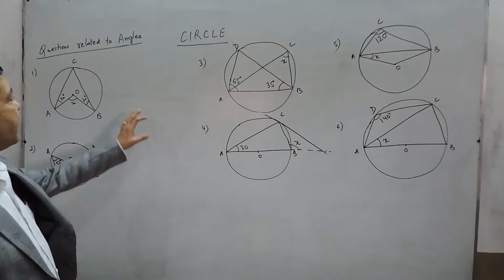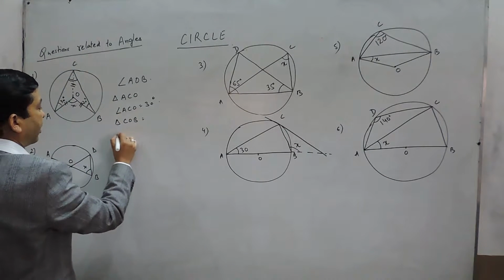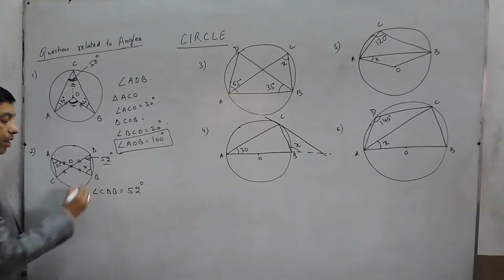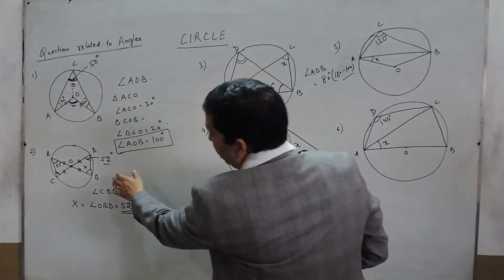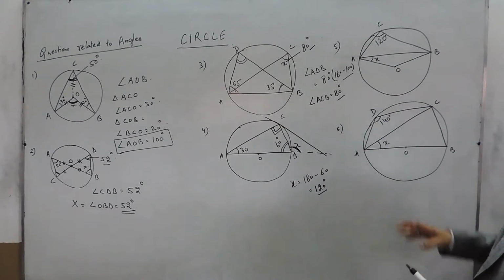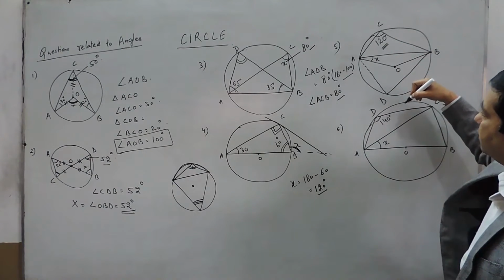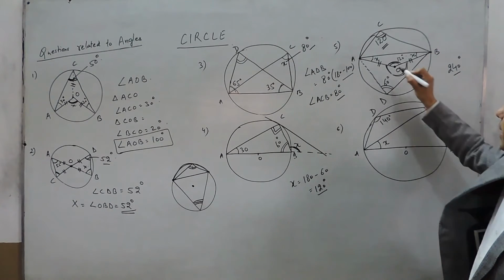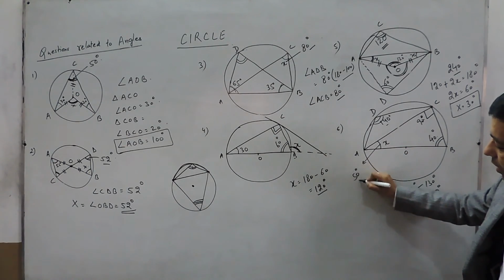Questions Related to Angles in Circle